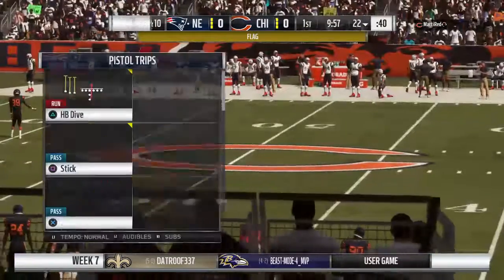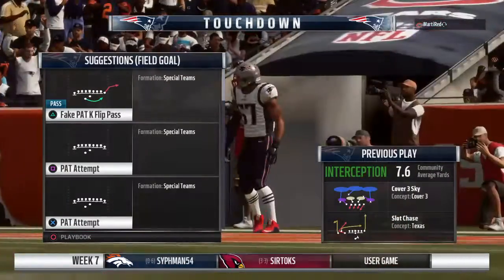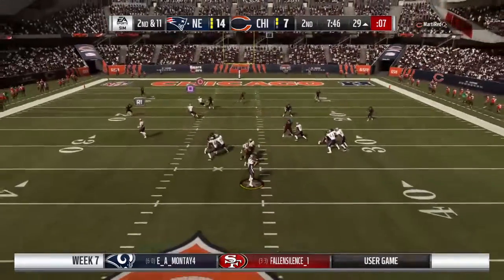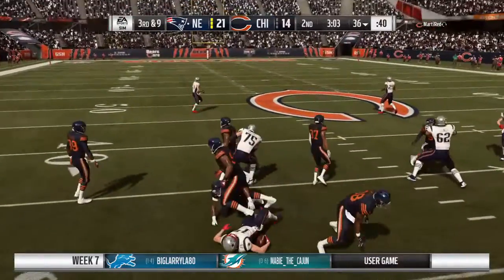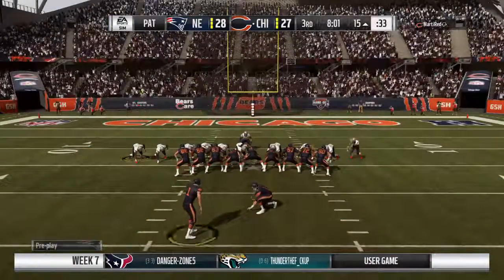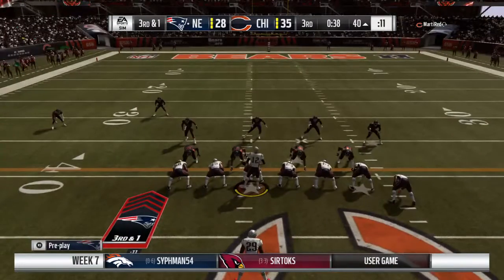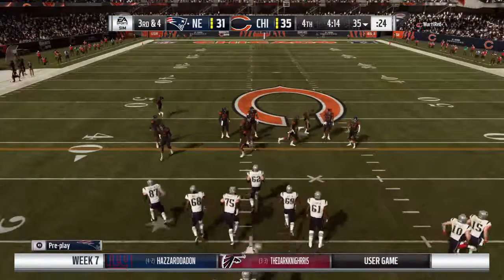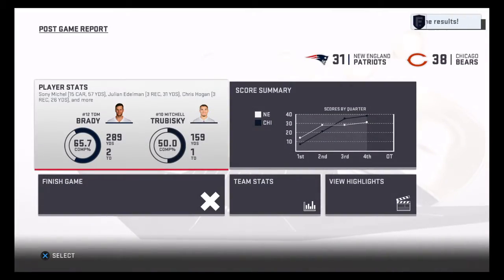SSL bears vs Pats